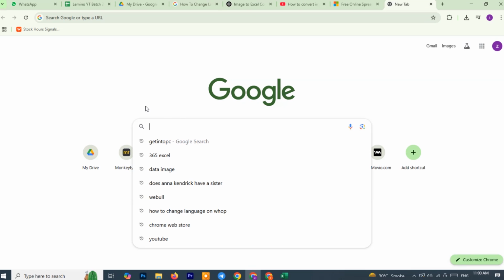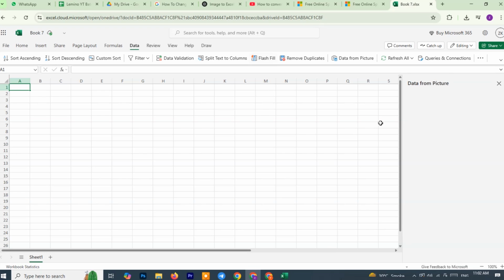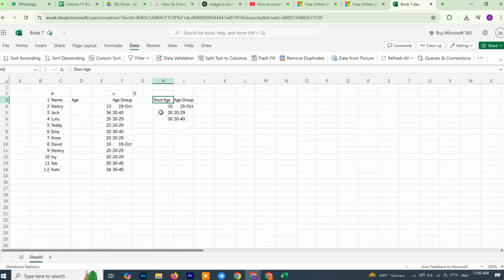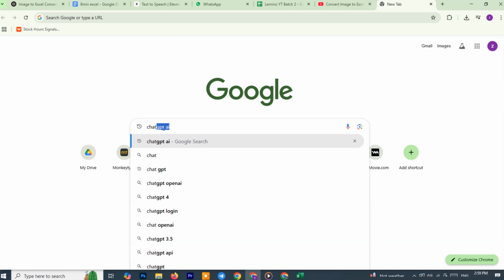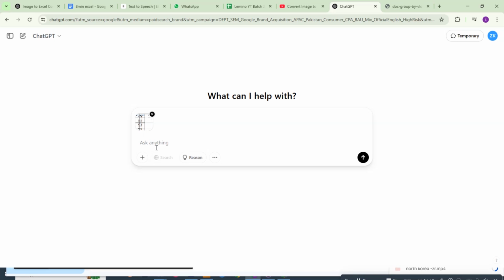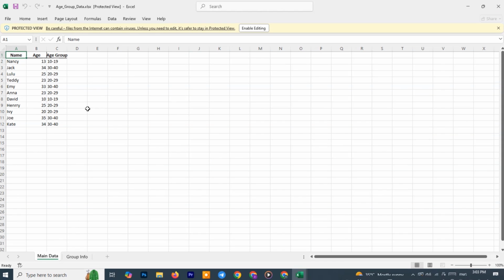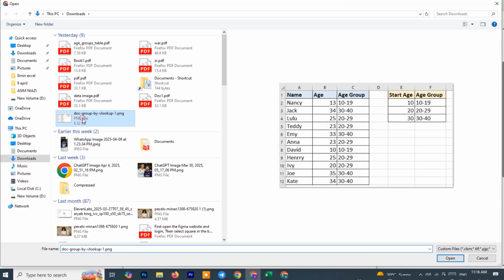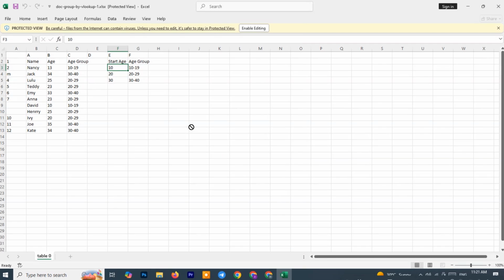How to Convert Data Image To Excel Format (Step by Step)